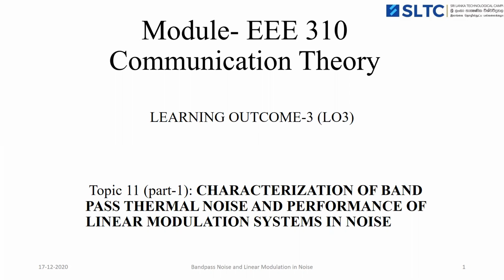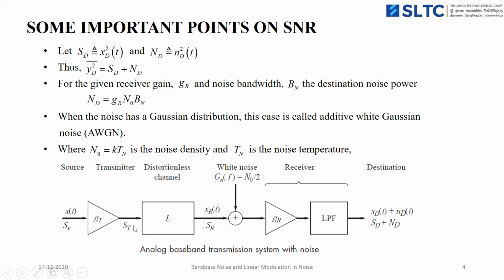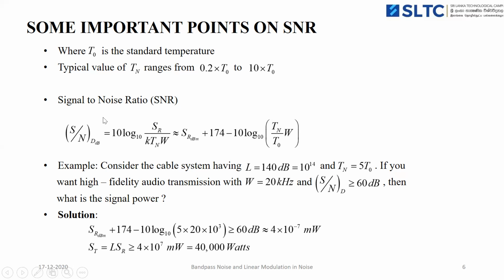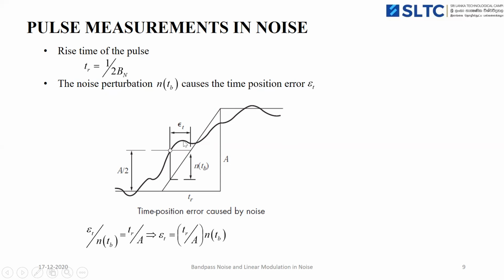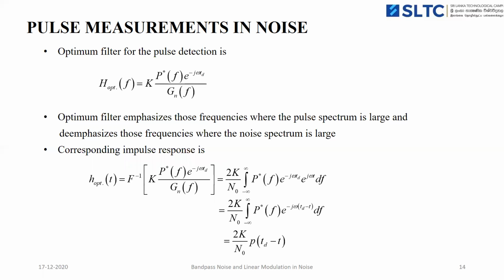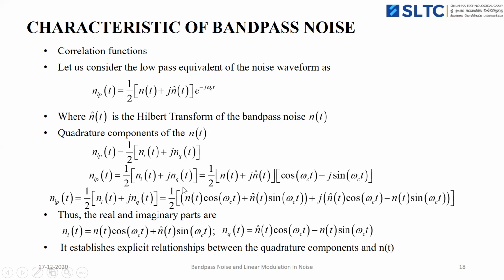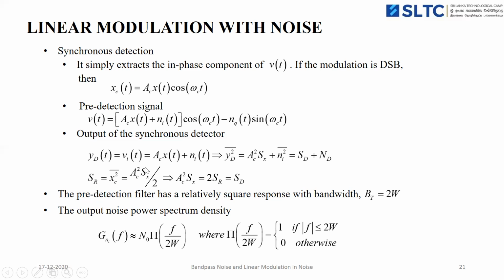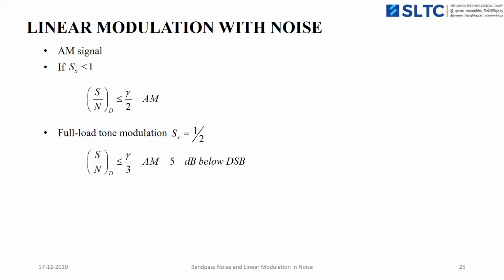MODULE: COMMUNICATION THEORY - CHARACTERIZATION OF BANDPASSS NOISE AND LINEAR MODULATION IN NOISE